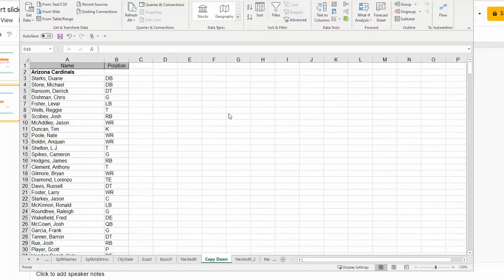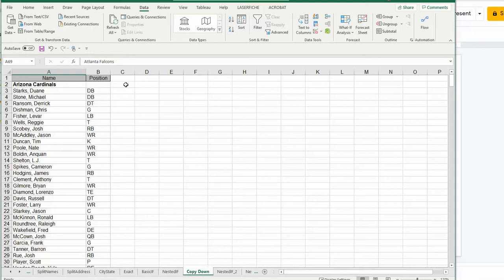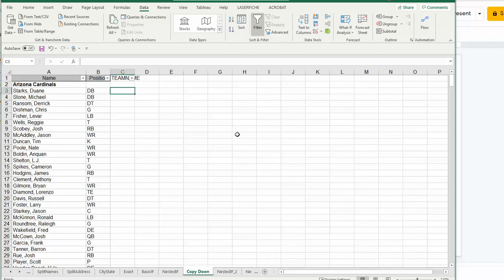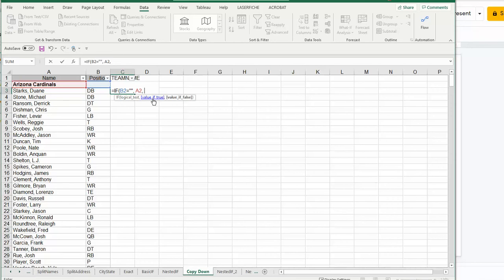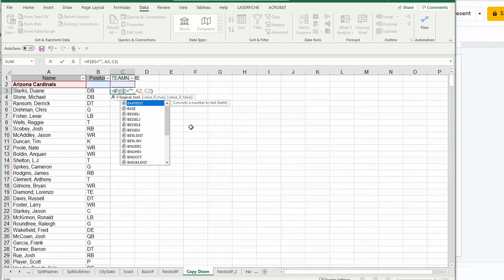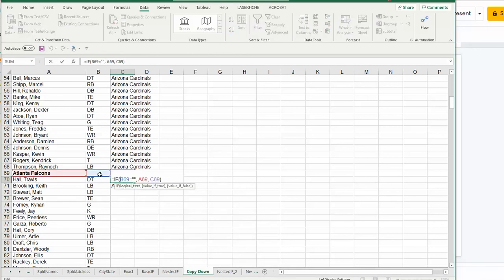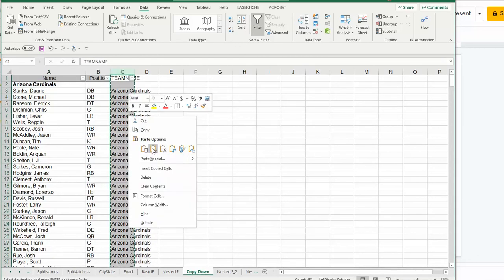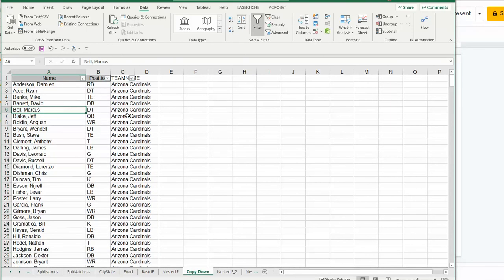Excel Magic: Using IF() to copy down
How to use an IF() function to fill in missing information